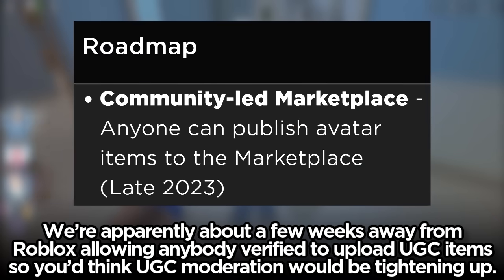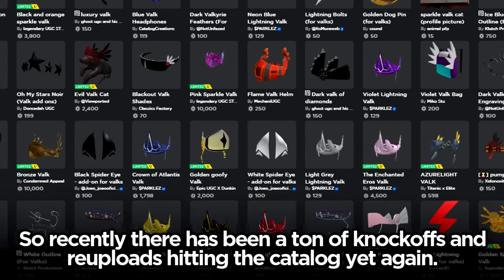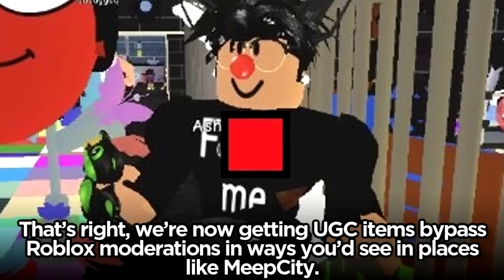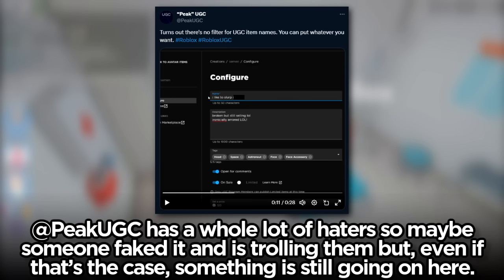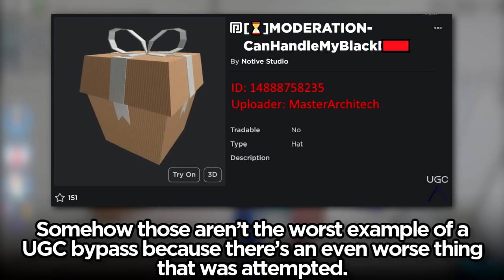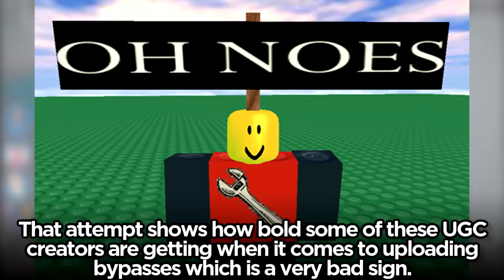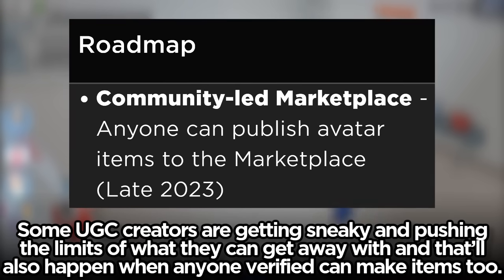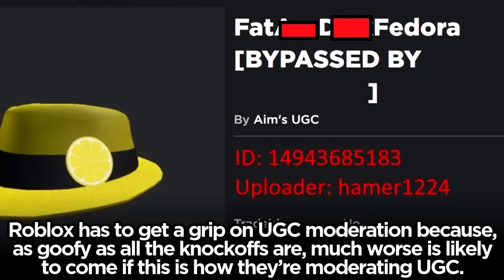Roblox UGC is so bad... (BYPASSING!?)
Roblox UGC has gotten to the point where creators aren't just uploading cheap Limited copies but also items bypassing the filter with swears and other inappropriate things which has caused lots of drama and questions about moderation.

COWCOW'S CLOTHING STORE - - - Roblox moderation took it down again